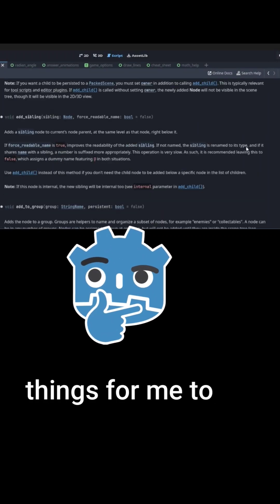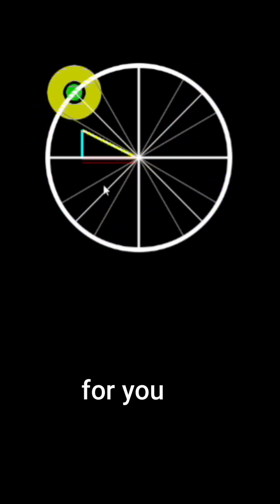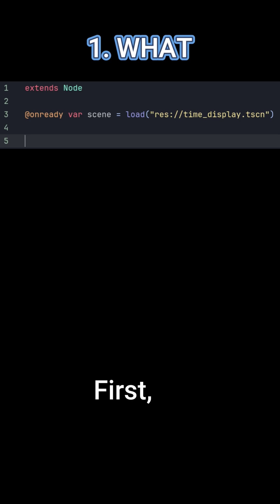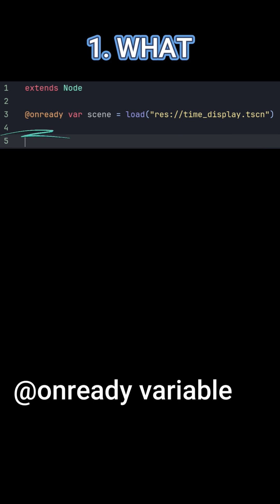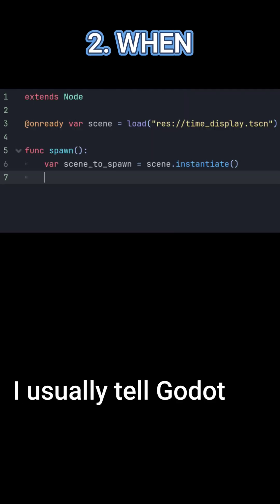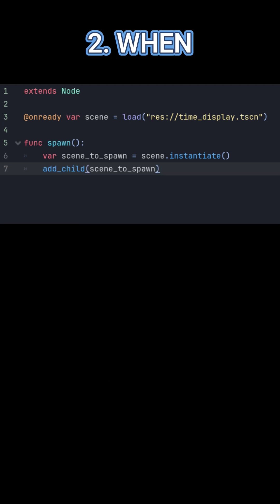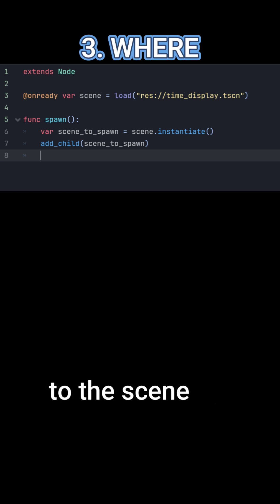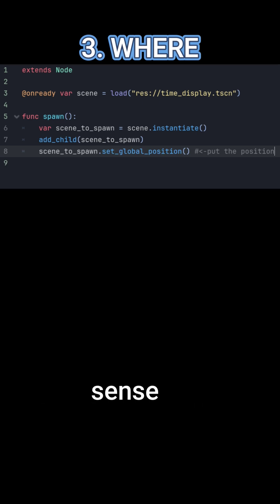How I Spawn Objects or Enemies in Godot as a Beginner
Learn my 3 step process for beginners to spawn objects in Godot Engine.